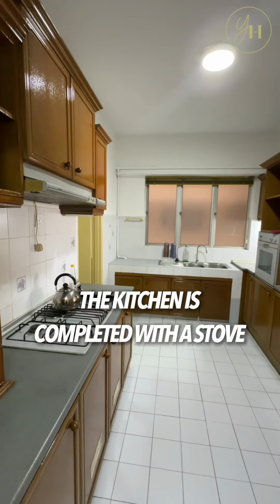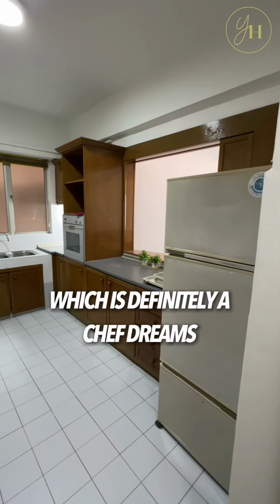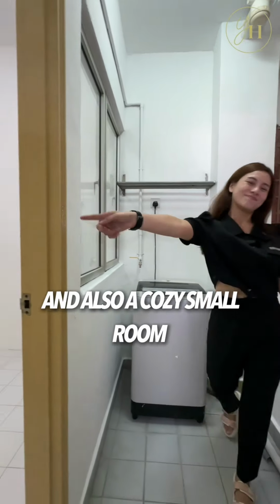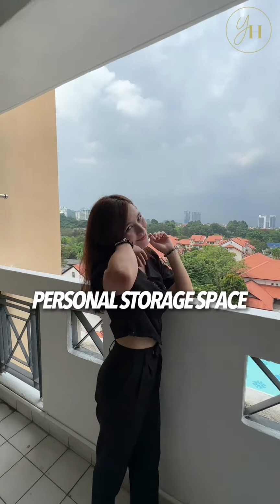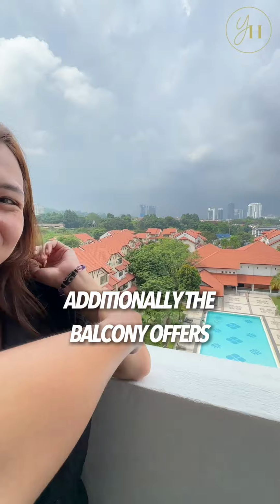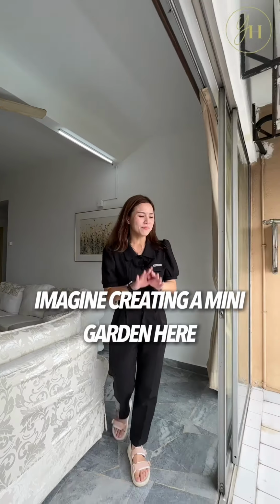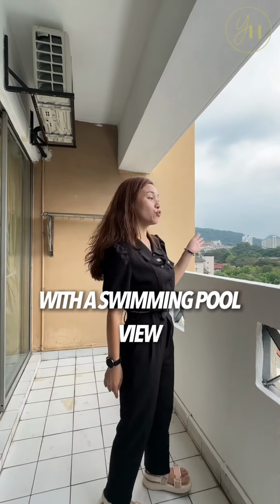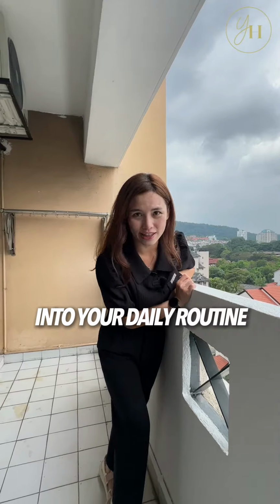HOME REVEAL (FOR RENT) #72 | VILLA FLORA | CONDOMINIUM | RM 2,800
Discover your new home at Villa Flora with our new addition to the Yin Homes team, Queenie! 🌟 The open-concept living and dining area boasts high ceilings, large windows, and premium flooring, creating a bright and inviting atmosphere perfect for relaxation and entertaining. 🛋✨
The kitchen is a chef's dream, complete with a stove, refrigerator, and built-in oven. 🍳👨‍🍳
The balcony offers the best view of the swimming pool, making it an ideal spot to create a mini garden and enjoy your morning coffee, adding a touch of luxury to your daily routine. 🌿☕🏊‍♂
📍 Villa Flora, Taman Tun Dr Ismail (TTDI)
💰 RM 2,800
🏗 Built-Up : 1,250 sqft.
👨‍👩‍👧‍👦 2 Rooms l 2 Baths
Interested to learn more about Yin Homes and how we can help you find your perfect TTDI property? Give us a call or head over to our for more info!
yinhomes - TTDI
Bungalow. Semi-D. Terrace. Condo
Discover the charm of TTDI property with us.
Yin Peng (REN13686)
👉🏻 Chat with us!